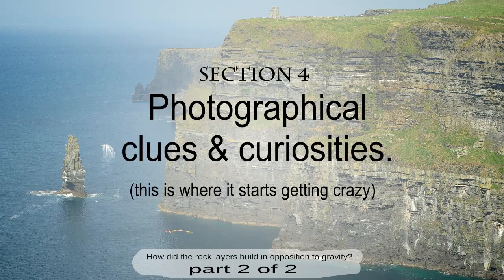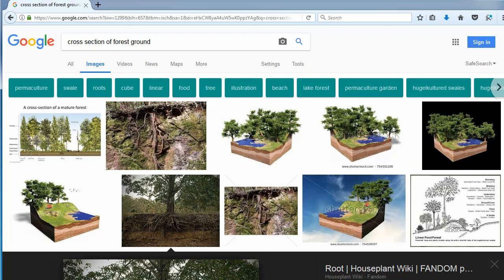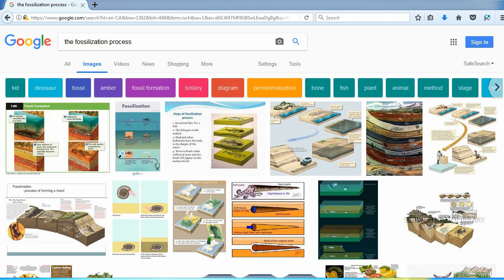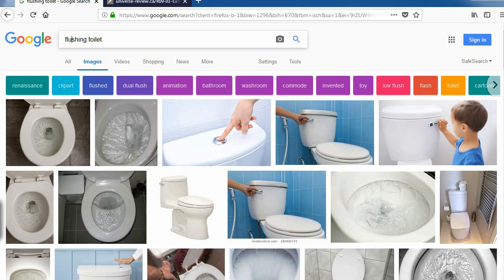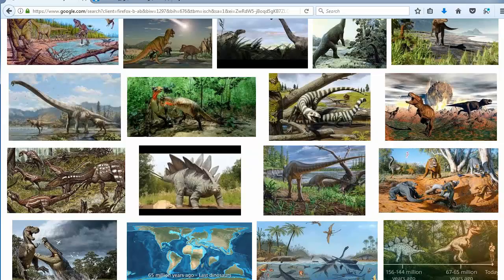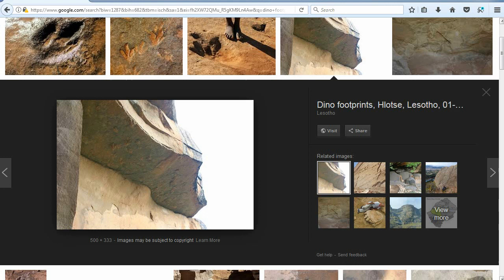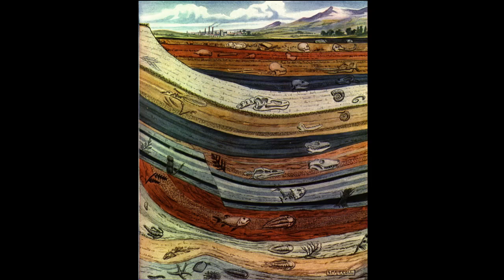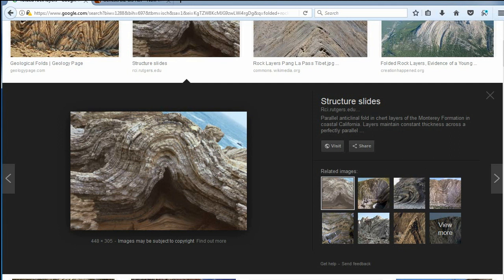3 How did the rock layers build in opposition to gravity? part 3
With gravity exclusively pulling downward, how did the layers build up?
Where did the extra soil get pulled from?
What are fossils doing there?
Why is this the first time I am hearing about these curiosities?

We can casually talk about all things in science, but Geology... Everyone has a heated answer.  Why is this?